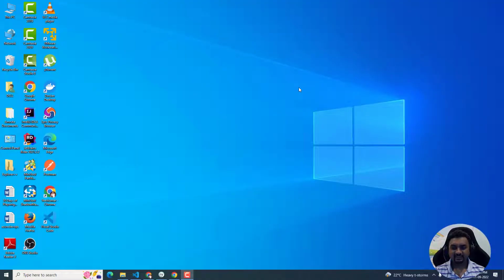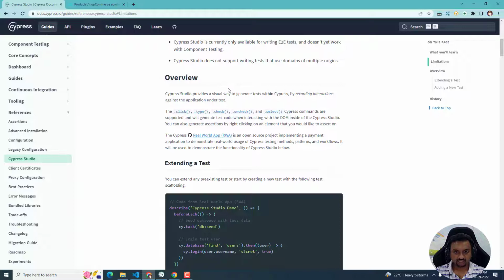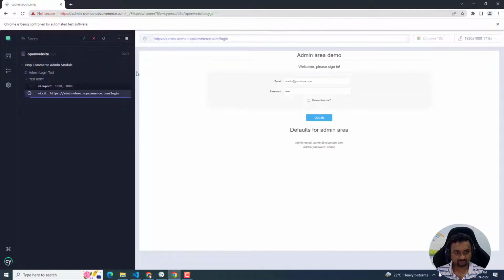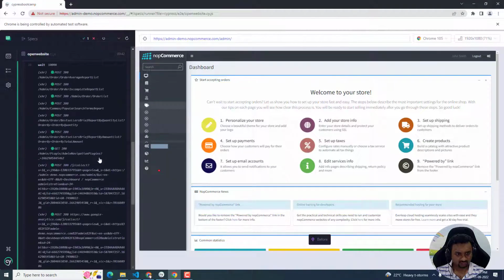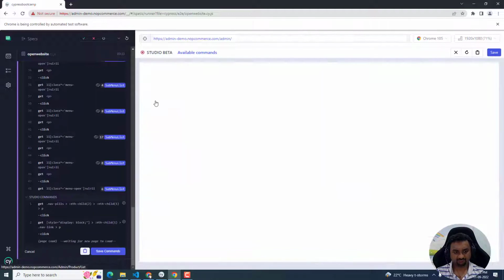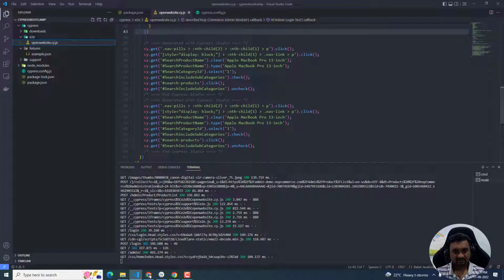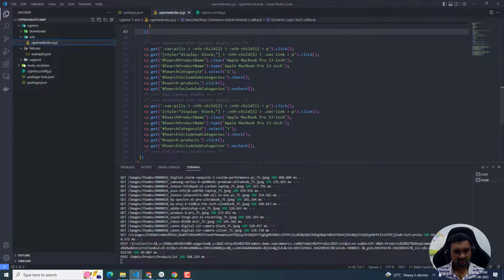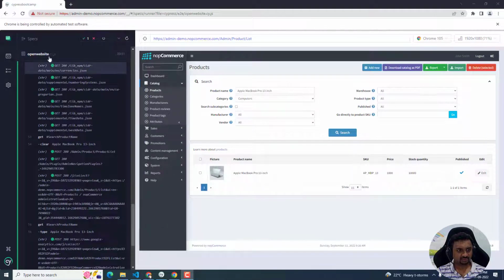EP-5 Using Cypress Studio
The video contains the details for how cypress studio can be used to right test interactively.
Cypress Studio helps to perform following commands The .click(), .type(), .check(), .uncheck(), and .select()